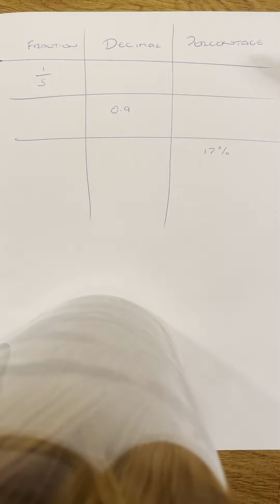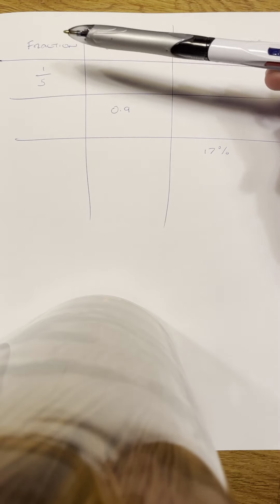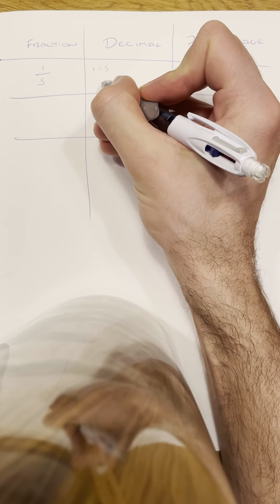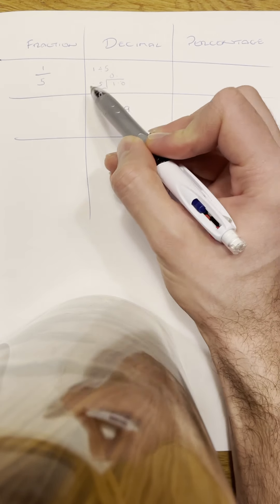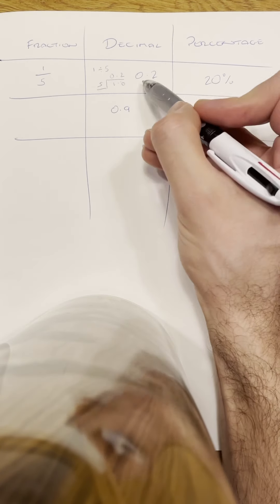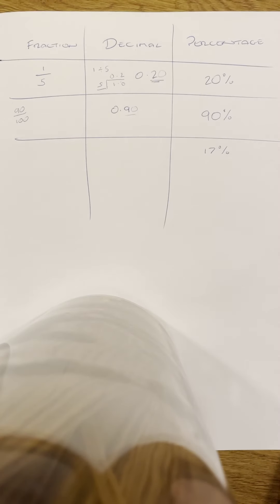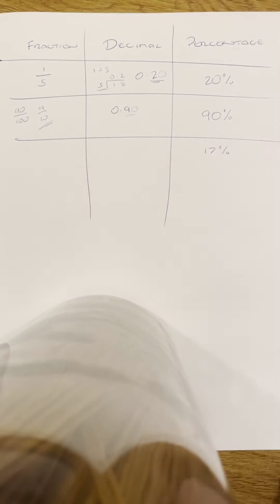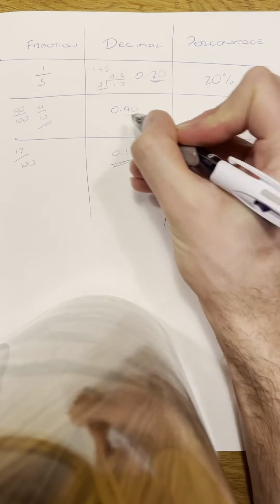Fractions, percentages and decimals